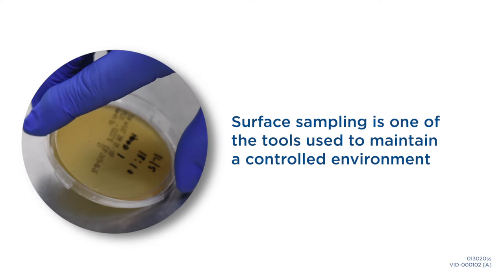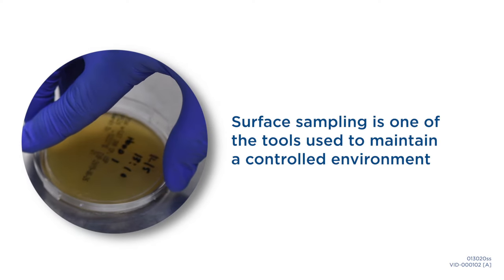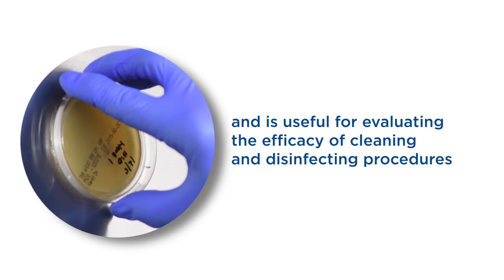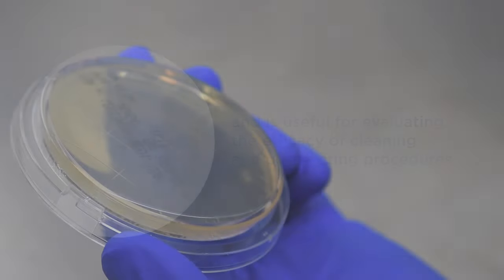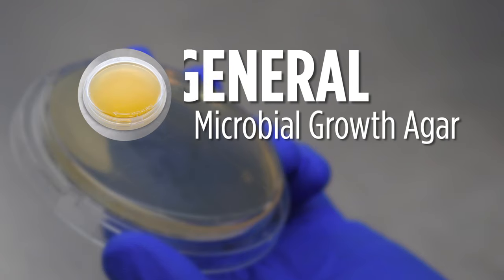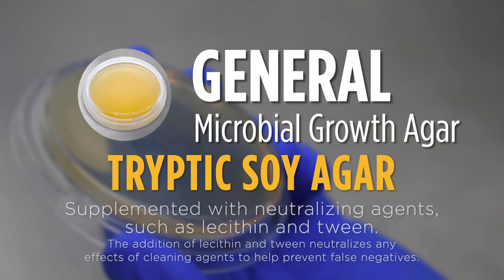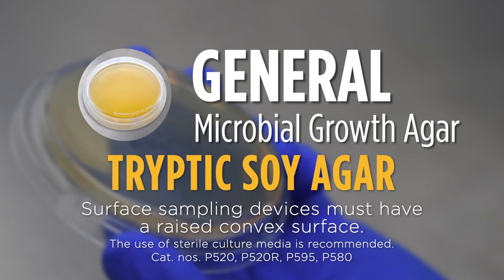Environmental Surface Sampling Using Contact Agar Plates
Sterile Irradiated Culture Media Plates for Environmental Monitoring

We are 100% employee owned and have been serving microbiologists for over 40 years. To learn more about Hardy Diagnostics and the products we offer, visit us